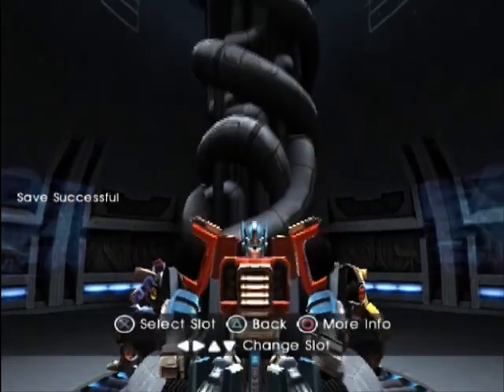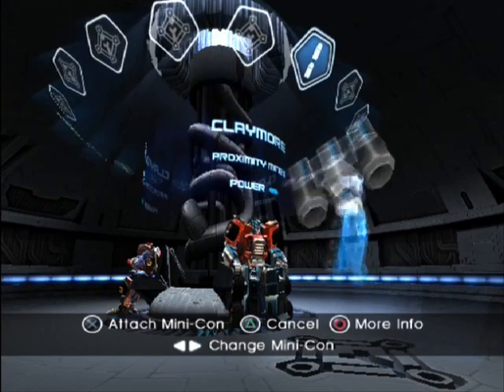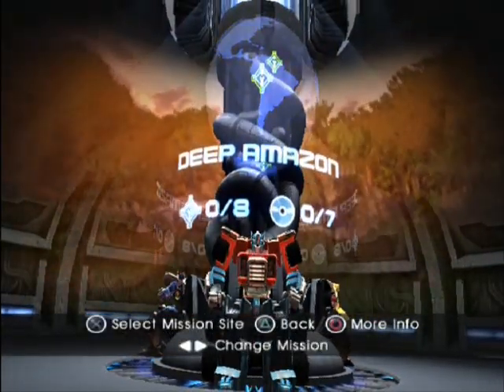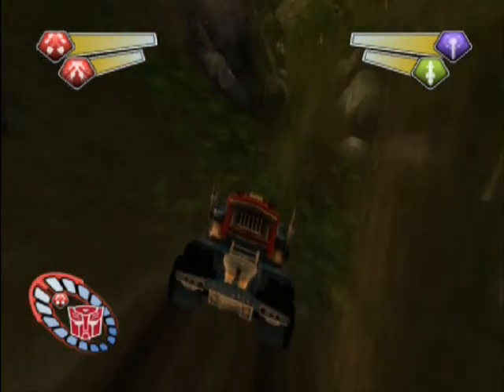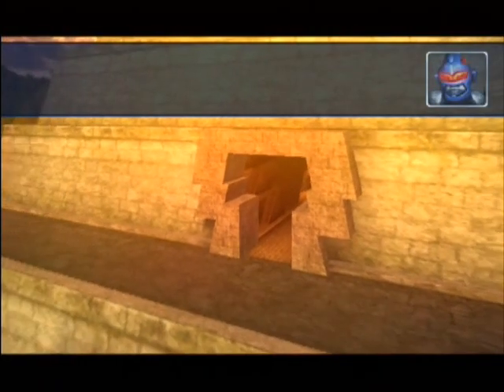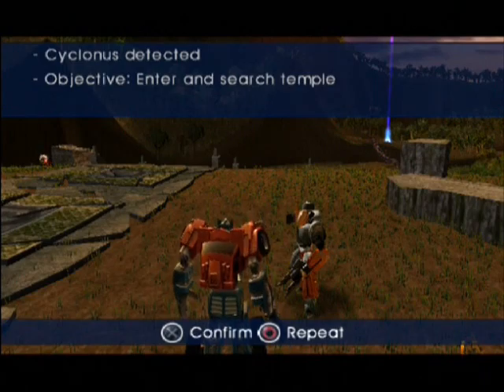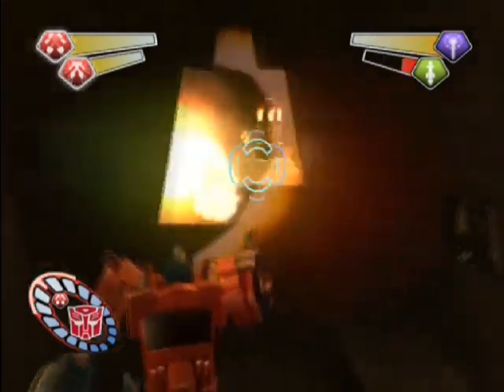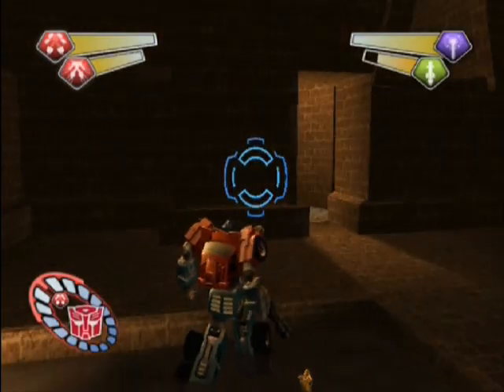Devasiamentality Plays Transformers(2004) Pt.3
EPISODE 3: Let's play Helicopter!